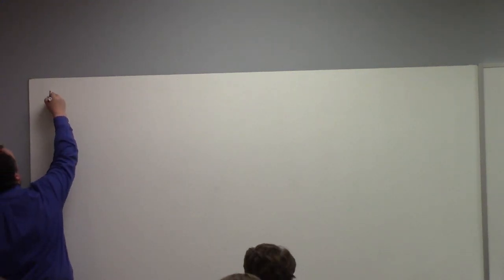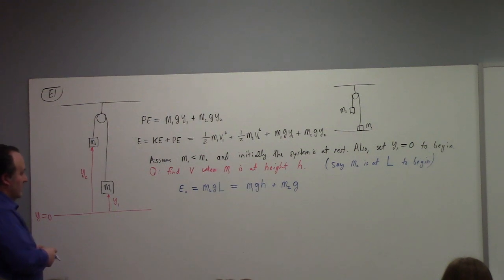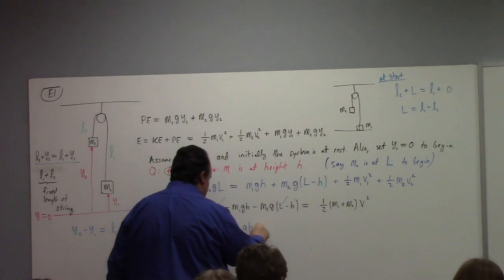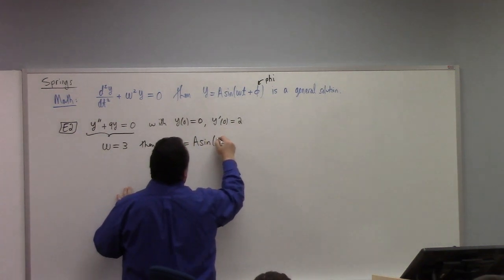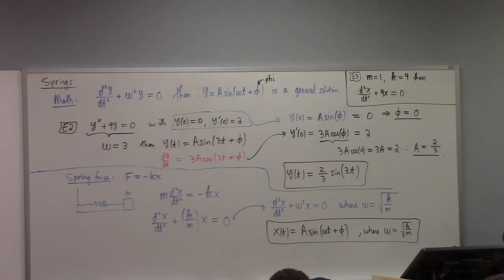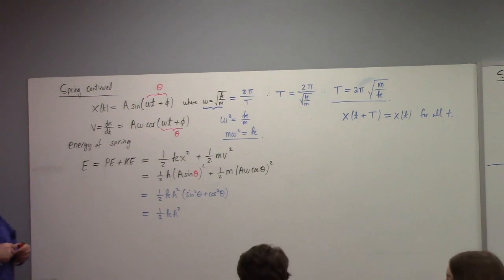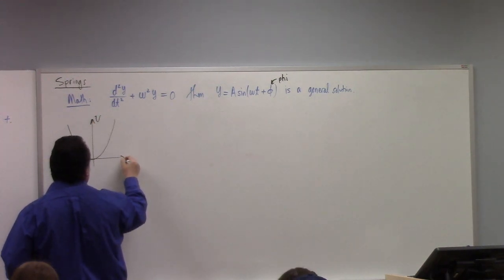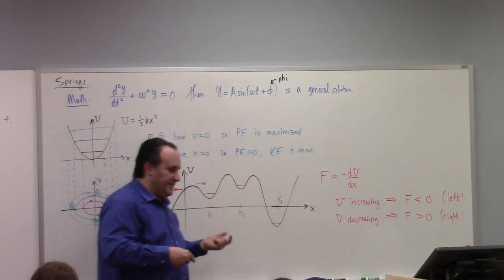Physics: Atwood machine, spring motion and energy in springs, 2-24-25